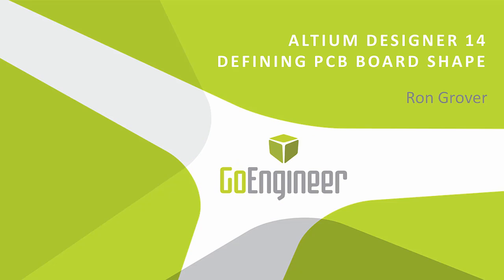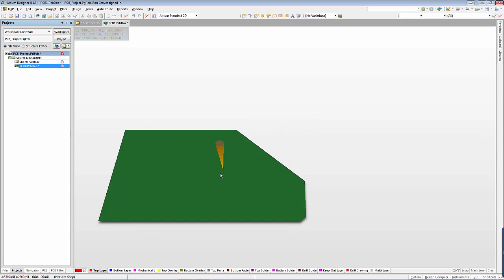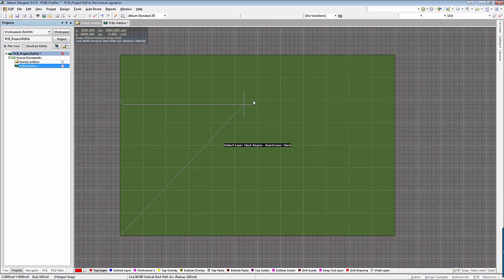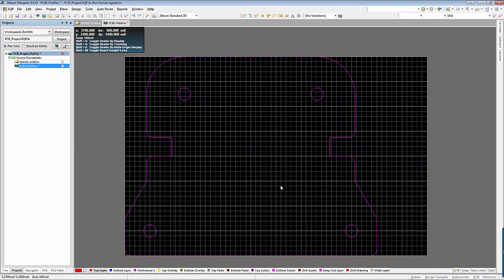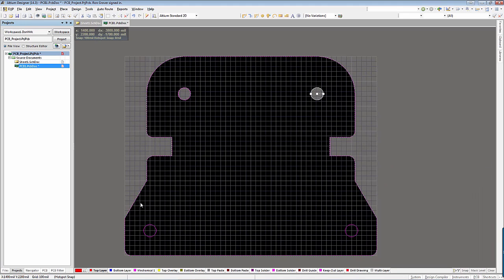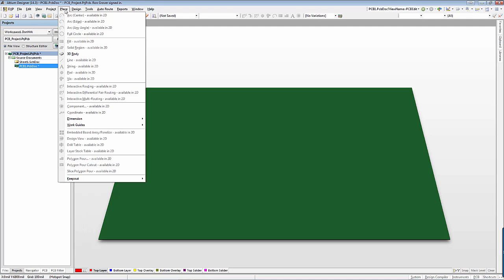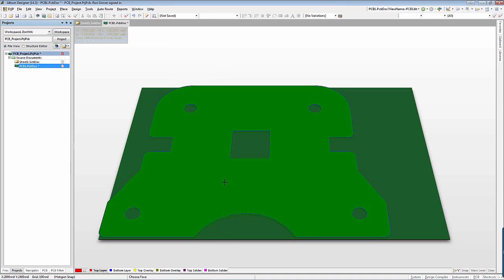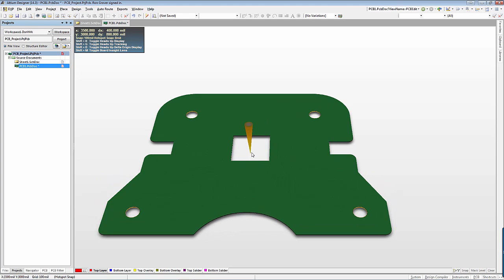Altium Designer - Defining the PCB Board Shape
Learn about the methods used in Altium Designer 14 to create PCB Board Shapes.  Quick Tip presented by Ron Grover of GoEngineer.